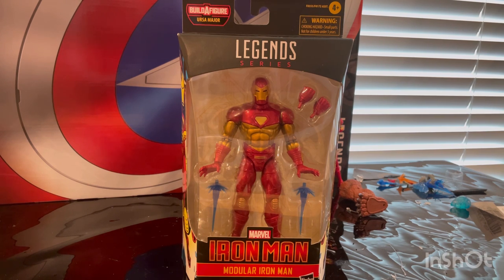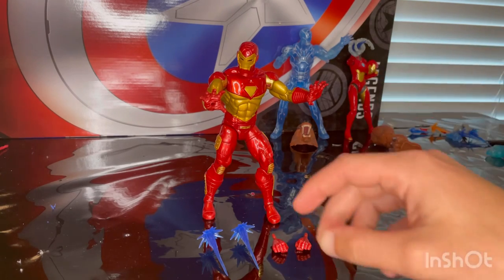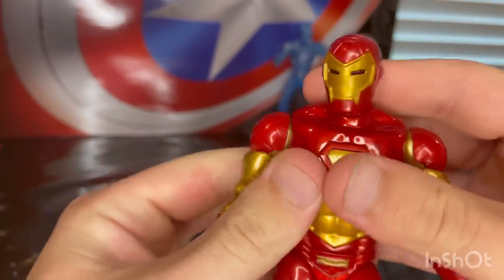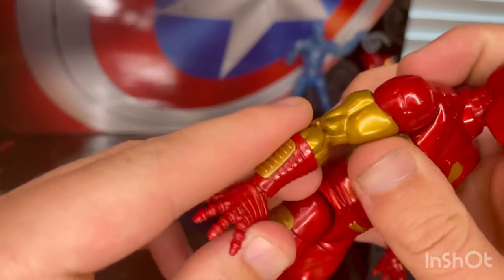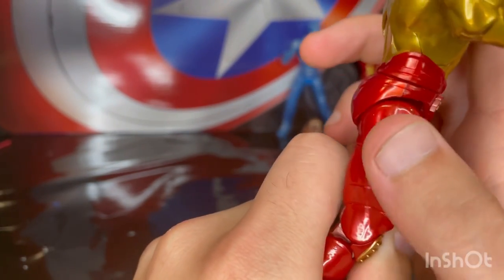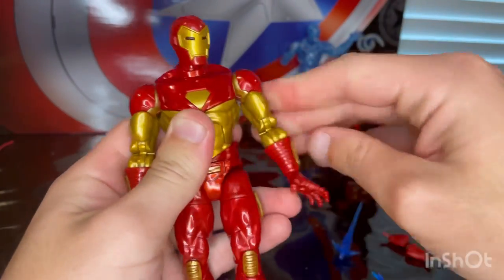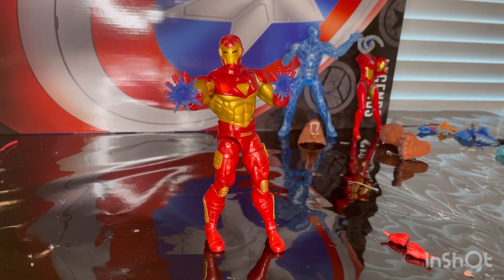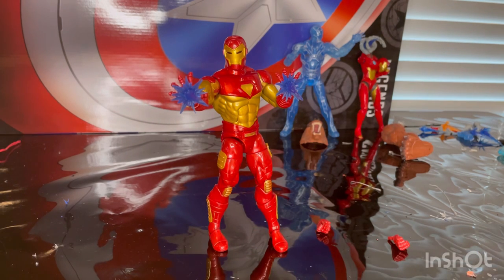MARVEL LEGENDS- Modular Ironman Review/ Ursa Major BAF/ Ironman Wave